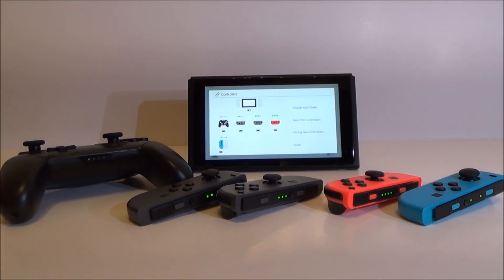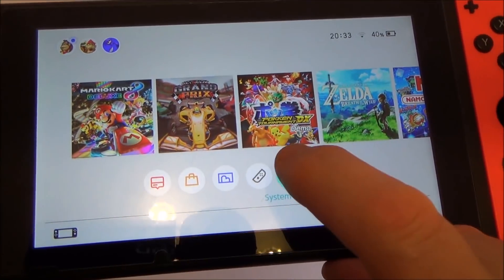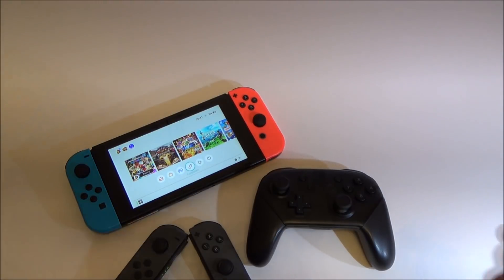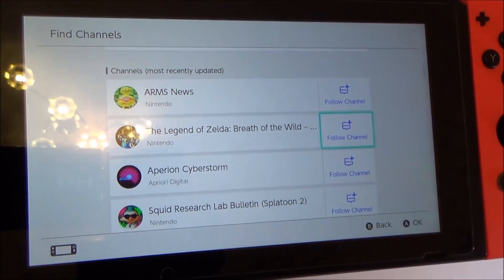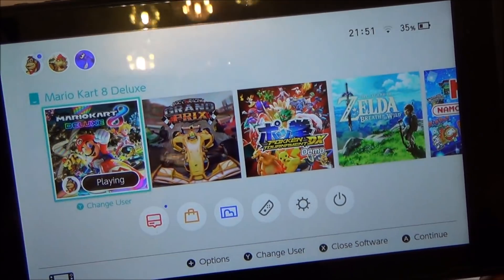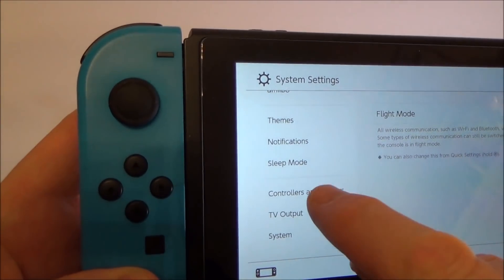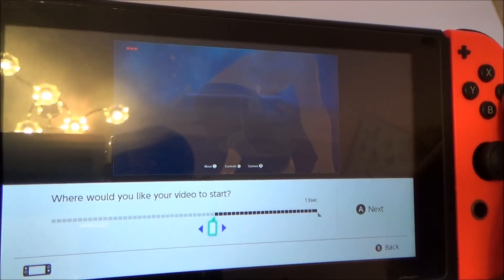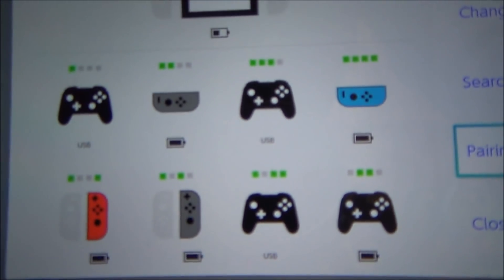Nintendo Switch: 15 Useful Settings for Beginners PART 3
Hi, Part 3 of this video shows you 15 useful settings/features on the Nintendo Switch. Please see Part 1 & 2 for more useful features. Listed below is the timestamp of each setting/feature.
0:05 - No.1 - Player Order.
1:02 - No.2 - CEC.
1:59 - No.3 - Adjust Sleep.
2:52 - No.4 - Recovery Mode.
3:55 - No.5 - Update Controllers.
4:34 - No.6 - Save Videos.
5:44 - No.7 - Follow News Channel.
6:21 - No.8 - Adjust Screen Size.
7:18 - No.9 - Increase Headphone Volume.
8:26 - No.10 - Calibrate Motion Control.
9:35 - No.11 - Controller Vibrations.
10:18 - No.12 - Delete Screenshots & Videos.
11:38 - No.13 - Edit Video.
12:39 - No.14 - Disconnect old controllers.
13:26 - No.15 - Player Number Lights.